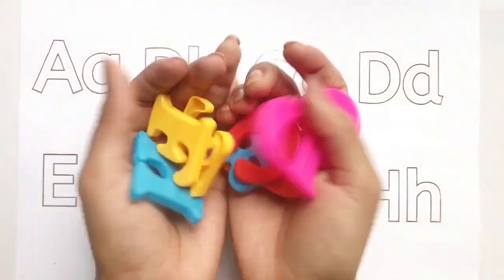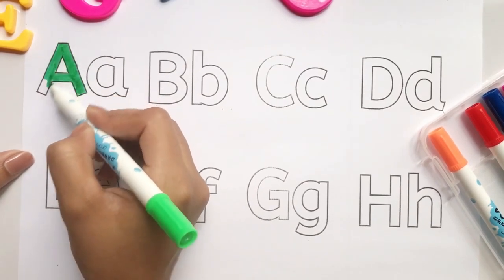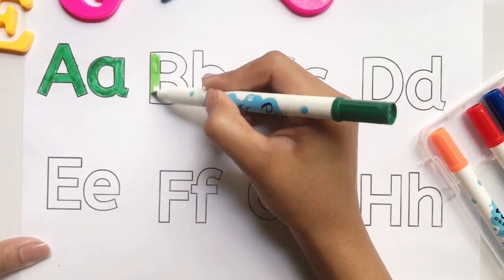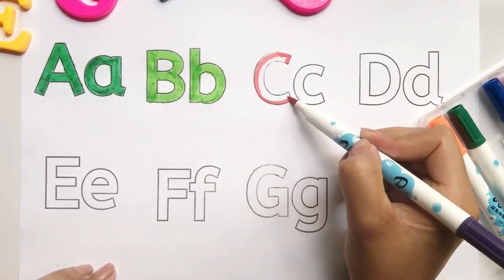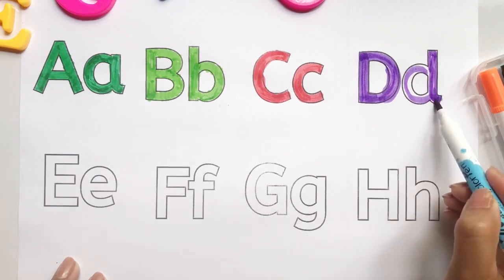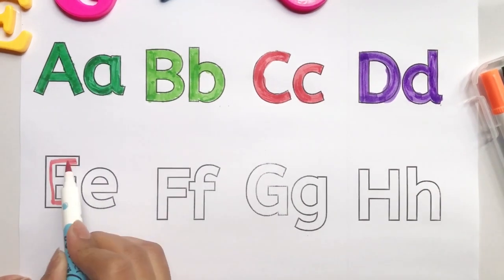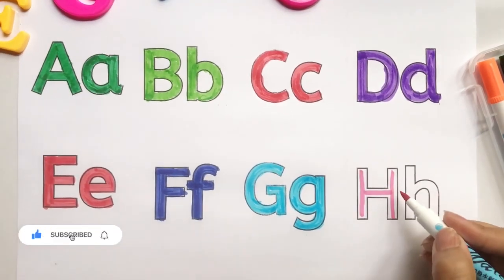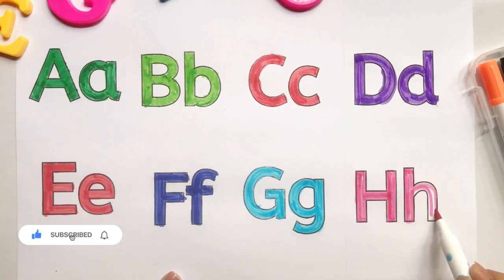Write and Color Abcdefgh with marker color, Kids coloring, English Alphabets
Learn to Write and Color Abcdefgh with marker color, Kids coloring, English Alphabets